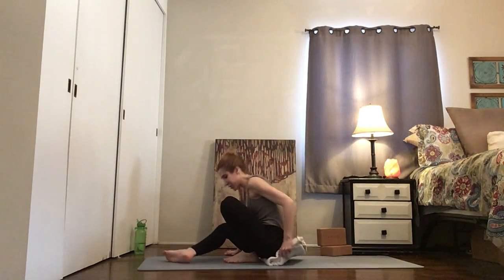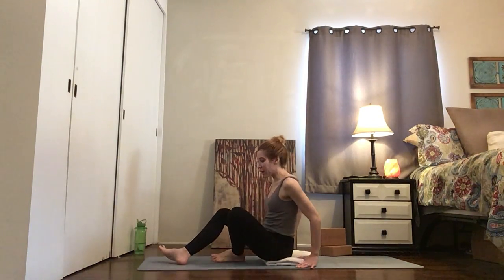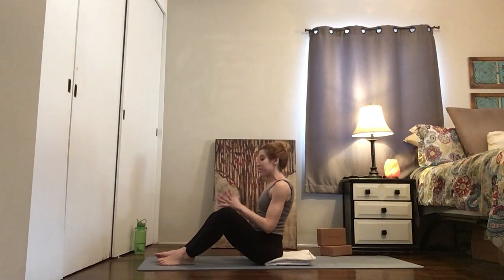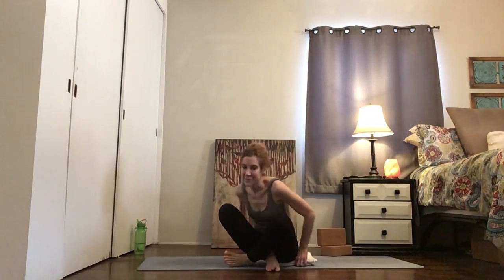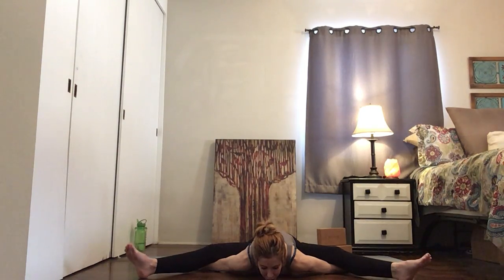Kurmasana Yoga Tortoise Pose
Yoga shoulder, inner thigh and lower back opener tutorial